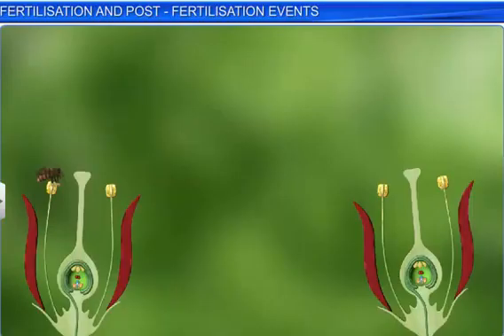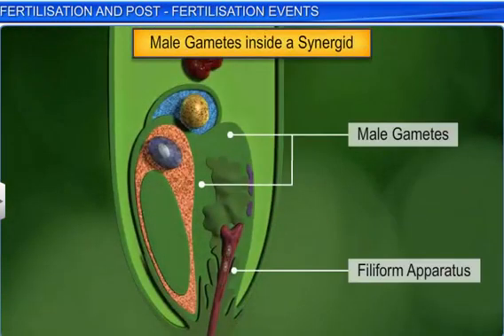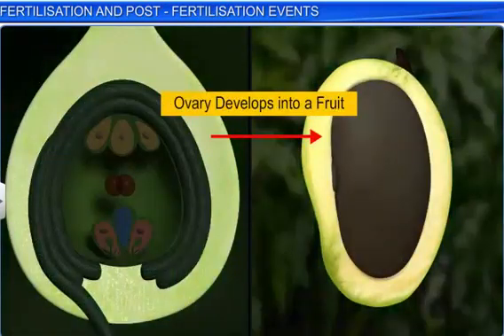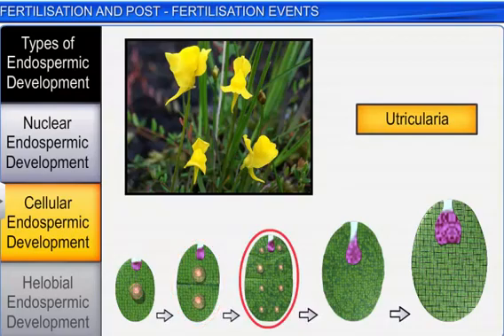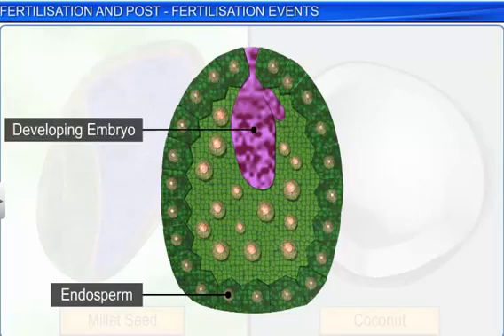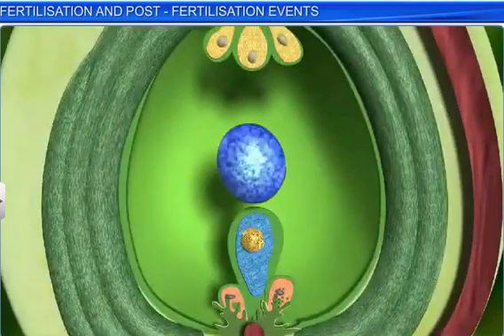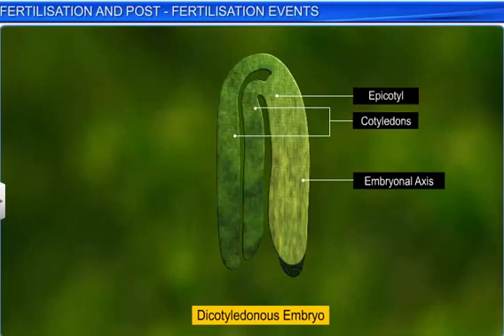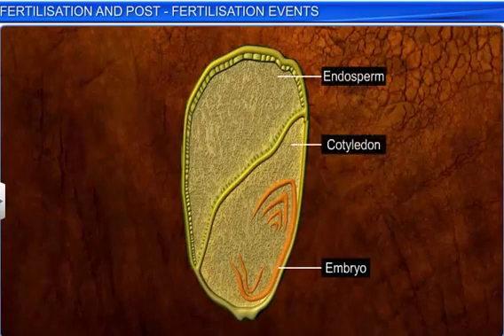Fertilisation and Post-Fertilisation Events _(XII)